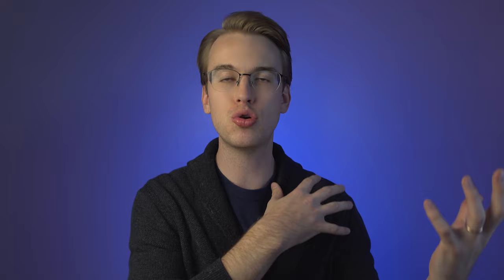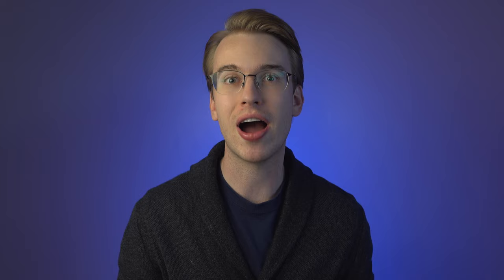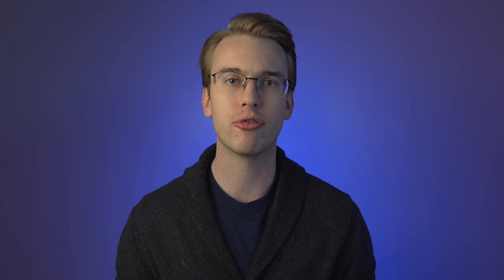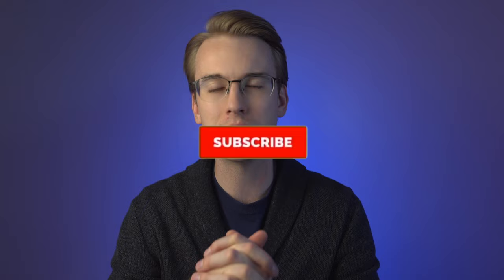Best Beginner Violin To Buy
SAY HELLO!